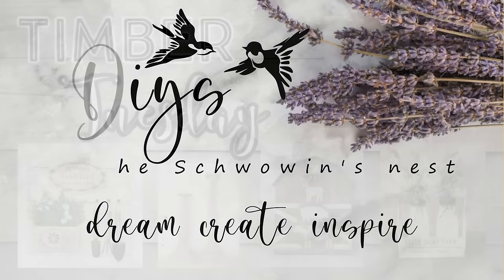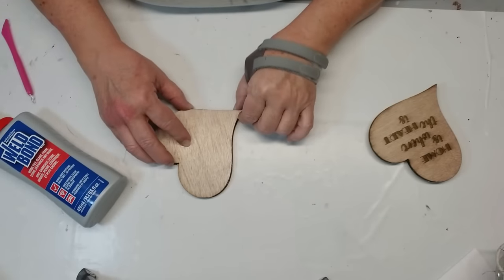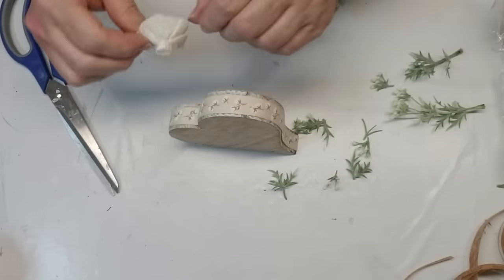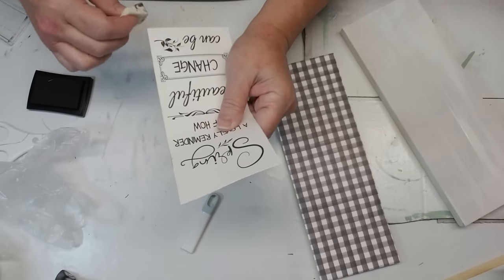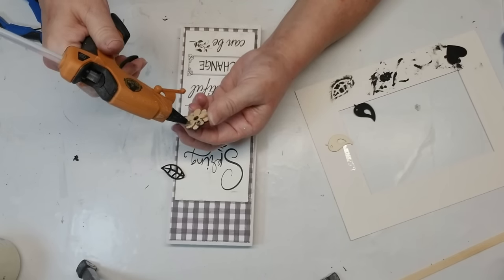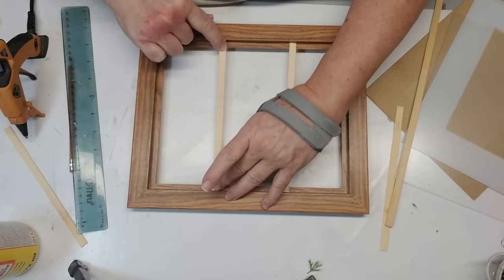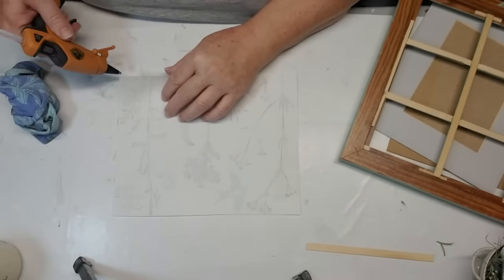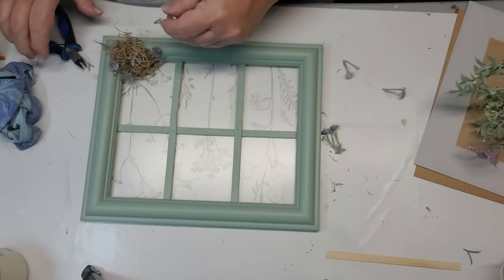DIY RUSTIC HOME DECOR CRAFTS WITH WOOD~Farmhouse Home Decor on a Budget~Scrap Wood Decor Ideas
I hope you enjoy these wood home decor crafts that will fit nicely into any budget. Timber Tuesday is one of my favorite things to craft and I know you love them too! Enjoy!

Code: SCHWOWIN

GLUE
~Aleene's Gel Glue
~HeatnBond for Fabric
~Starbond Products:
Medium Glue:
Accelerator Aerosol:
Thin, Medium & Thick Glue plus Accelerator Aerosol Bundle:
~Weldbond Glue:

TOOLS
~Hoto Rotary Tool:
~Clamping Mitre Box
~Miter Shears:
~AdTech Glue Gun:
~Fabric Scissors:
~Rotary Cutter for Fabric:
~Krylon Spray Paint Trigger:
~Gorilla Glue Mini Heat Gun Dual Temp
PAINT BRUSHES
~Fusion Multipack Paint Brushes by Staalmeester
~Fusion 'D' Paint Brush by Staalmeester
~Fusion Pointed Sash Brush by Staalmeester

PAINTS
~Folk Art Multisurface Paint:
~Americana Gel Stain:
~Sharpie Oil Based Paint Pens, pack of 3:
~Folk Art Chalk Paint, various colors
~Talc Powder to make your own Chalk Paint

~Lamb's Ear Greenery Vine:
~Artificial Lavender:
~Artificial Boxwood Pointed Leaves:
~Artificial Boxwood Round Leaves:

~Stamp Cleaning Pad:
~Stamp Cleaner Spray:

~Teflon Heat Resistant Sheets and Tape:
~Hiipoo Mini Heat Press